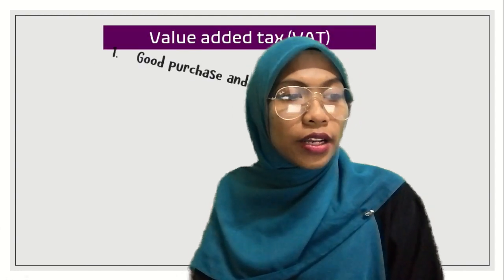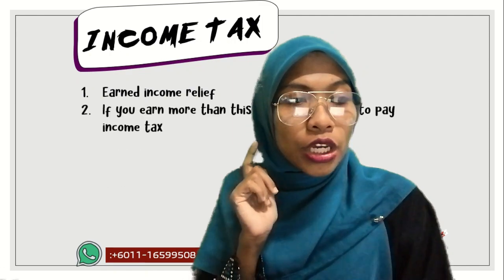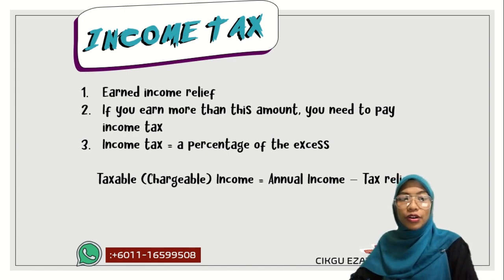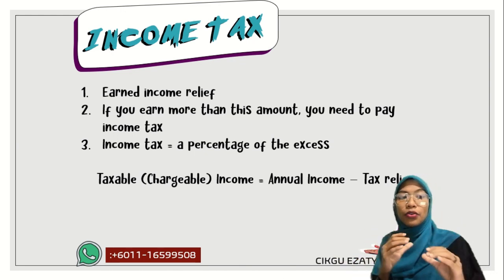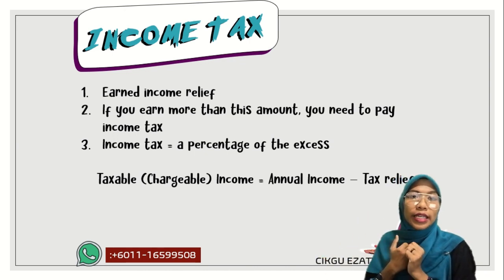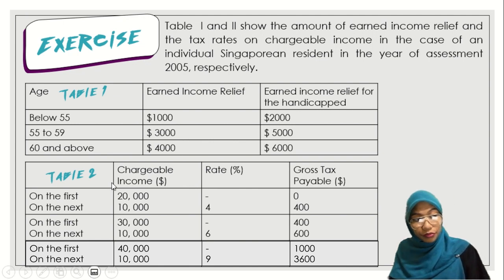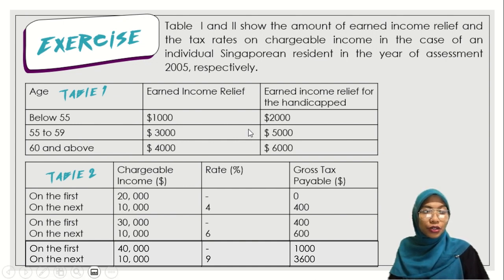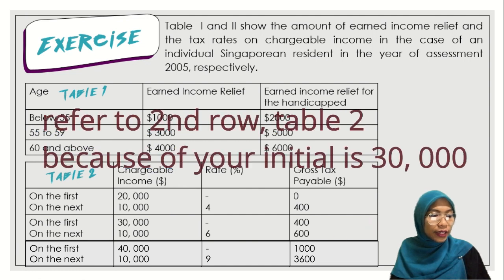Taxable (Chargeable) Income and Income tax Calculation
Hello guys!
Here's a video prepared by me, Cikgu Ezaty to help students with Income tax Calculation.

Hope this will help you. Enjoy watching! 😘